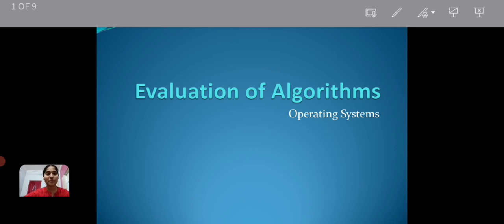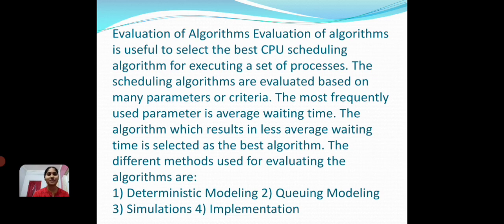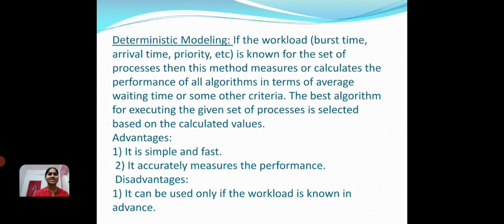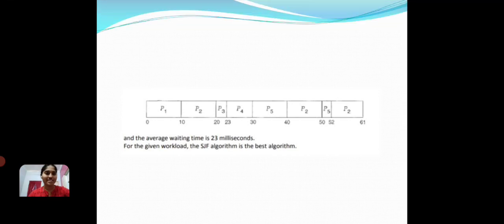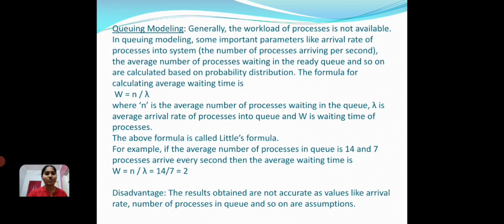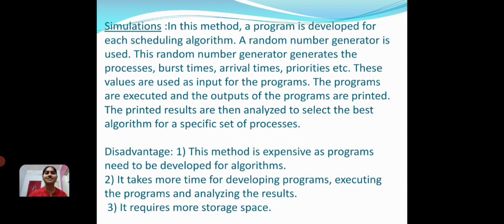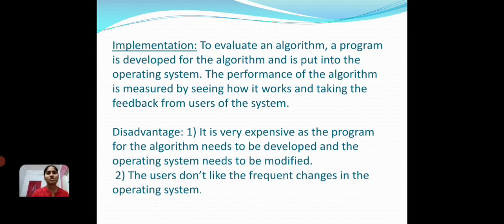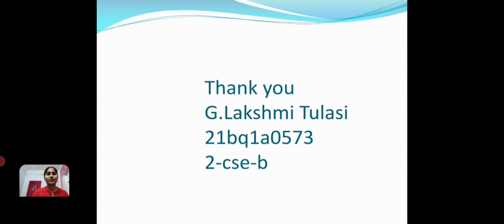Evaluation Of Algorithms - Operating System(OS)